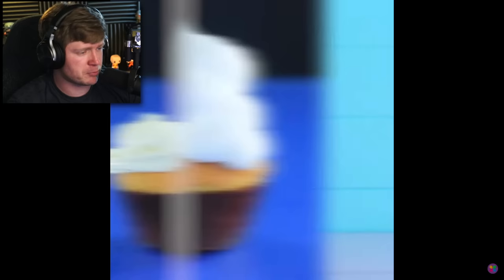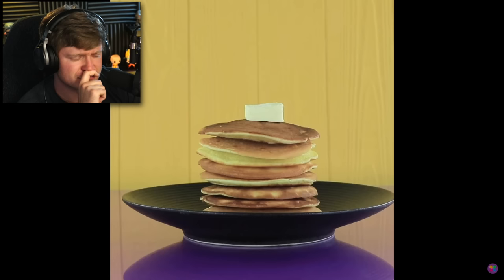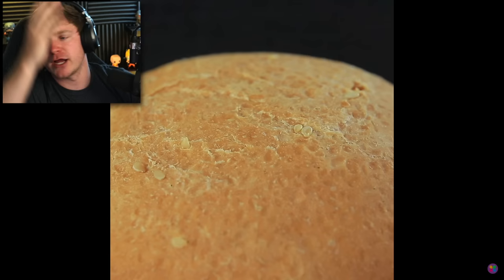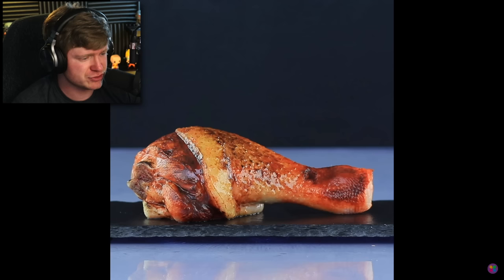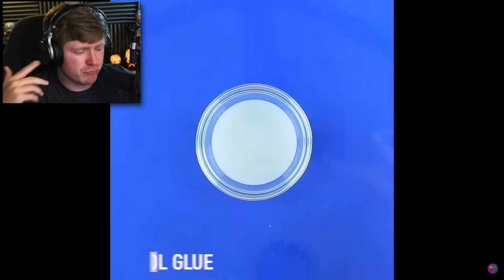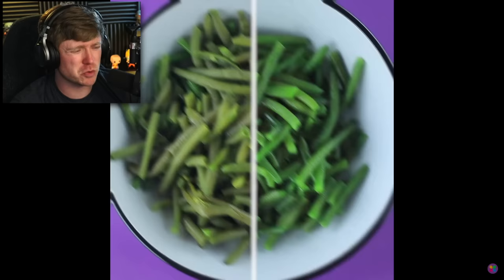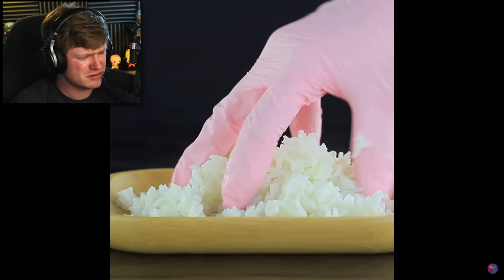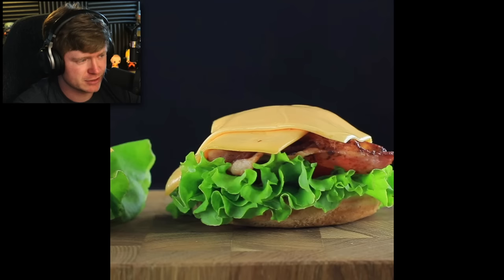Reacting to COMMERCIALS vs REAL LIFE FOOD! (Crazy)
Reacting to what REAL FOOD looks like compared to what you see in the COMMERCIALS!!